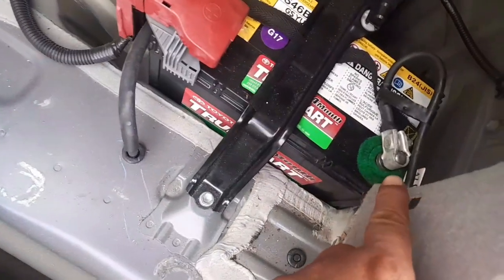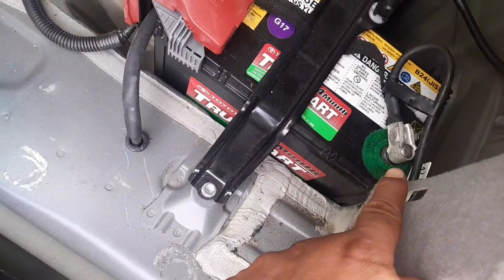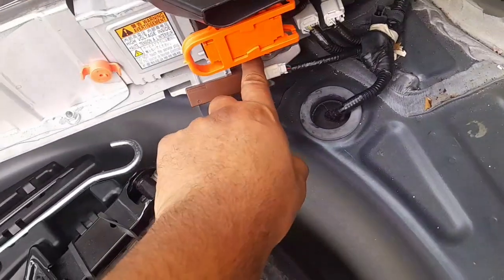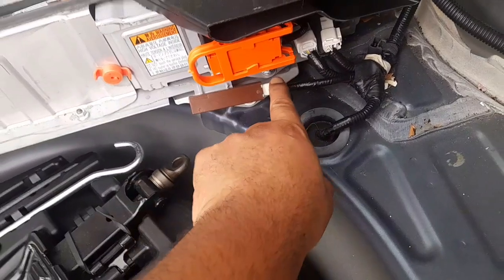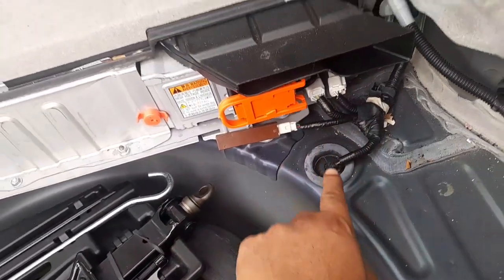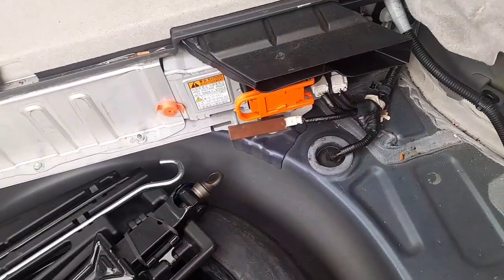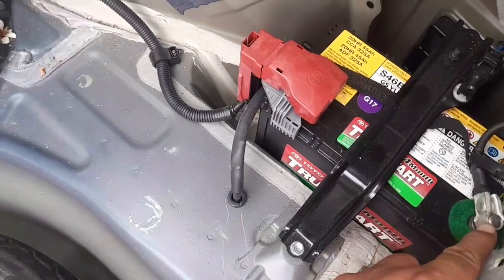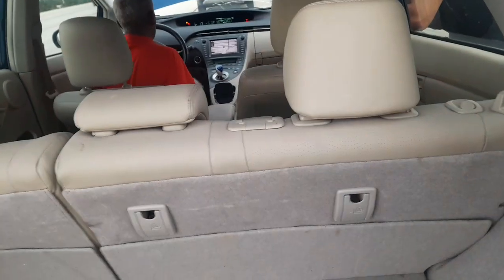2010/2015 How to Fix Check Hybrid System on Toyota Prius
If the hybrid check light comes on while you're driving, pull over somewhere safe. Turn off your car and let it sit for 5-10 minutes. Then, try starting it back up again to reset it. If the light turns off, it may have been a system error and there isn't anything wrong with your car

Why does my 2010 Prius say check hybrid system?
Check Hybrid System" - Hybrid Diagnostics Service Hamilton
The “Check Hybrid System” warning light is something you may encounter in your Toyota Prius, Camry, Auris or Lexus hybrid. It signals that there is a fault of error within your car's hybrid system. When you see this error, it is recommended that you take your car to a mechanic where the error can be diagnosed